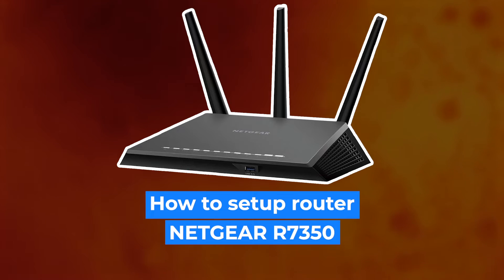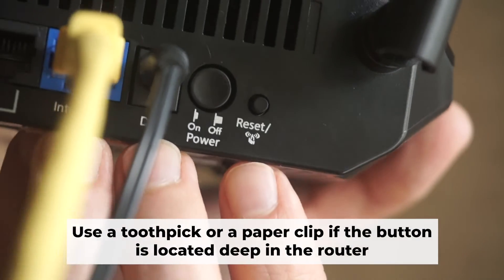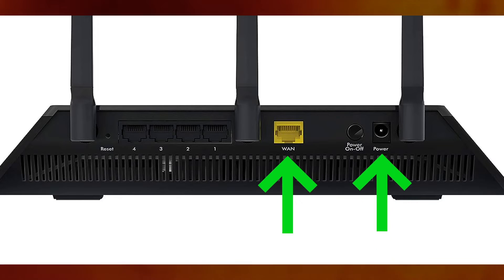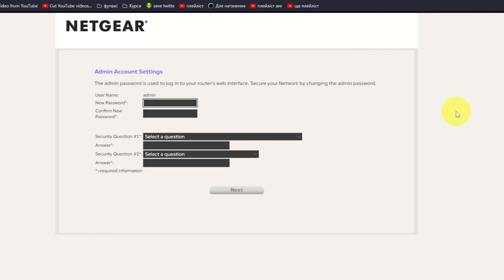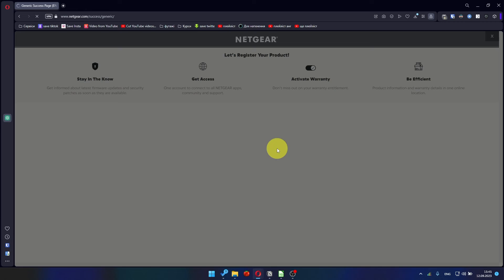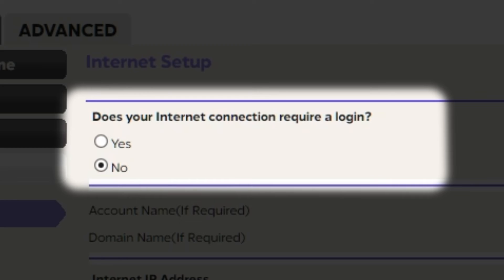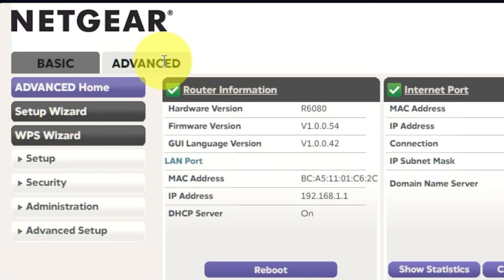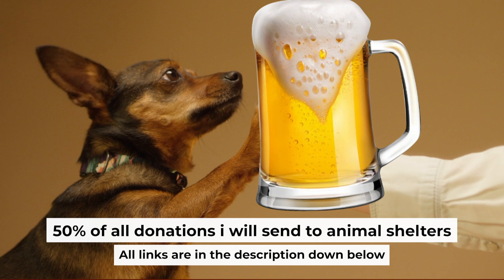✅ How to Set Up NETGEAR Nighthawk R7350 | NETGEAR Nighthawk AC2400 Smart WiFi Router